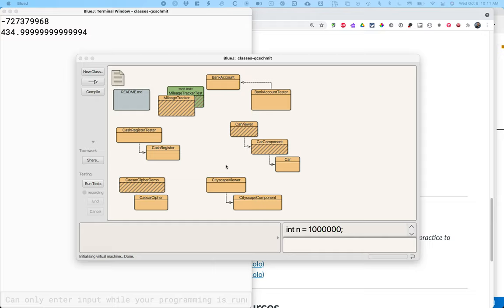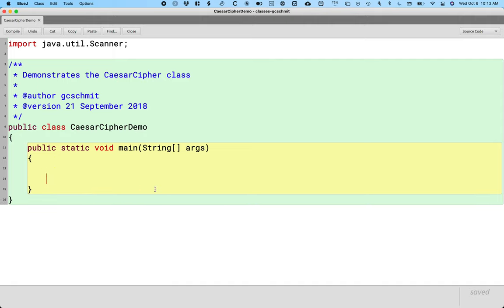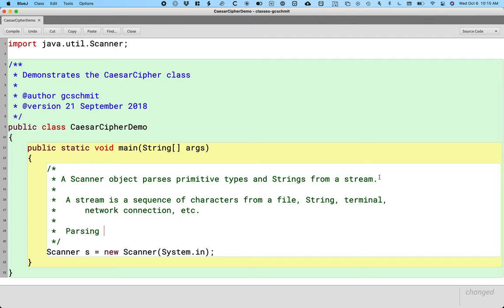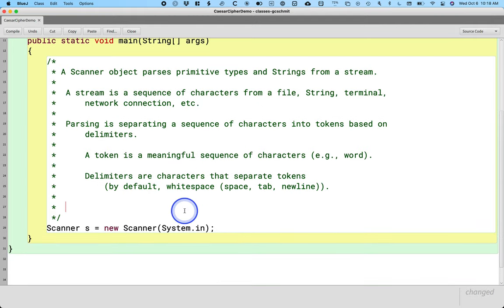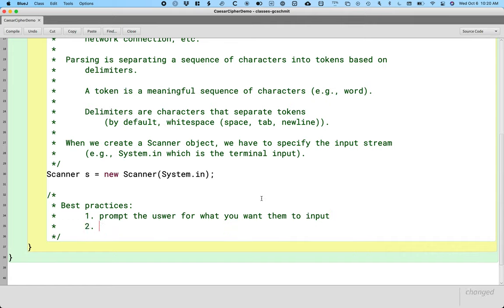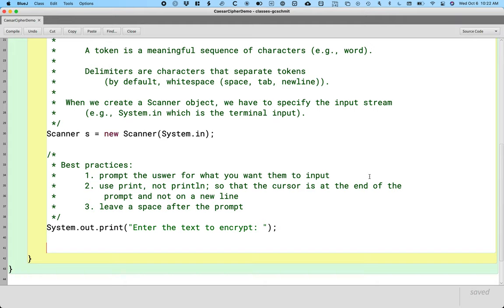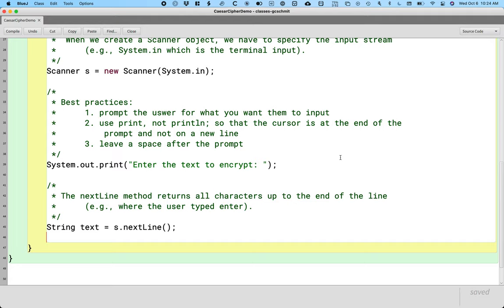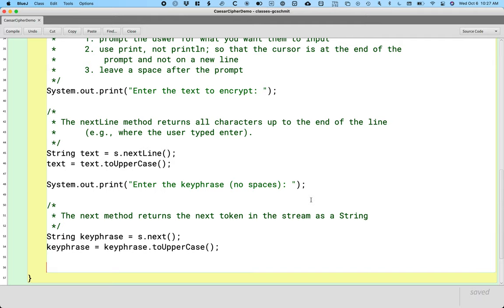APCSA Classes 02.12: Scanner, Part 1